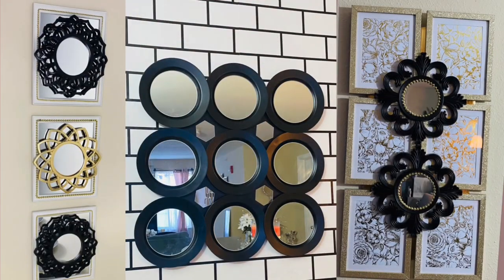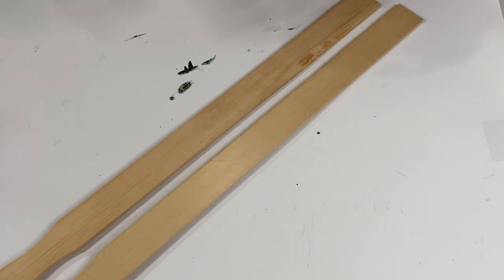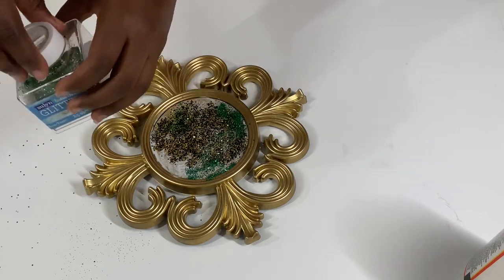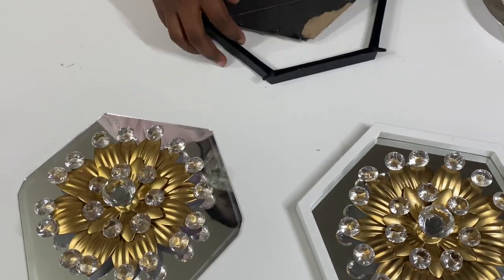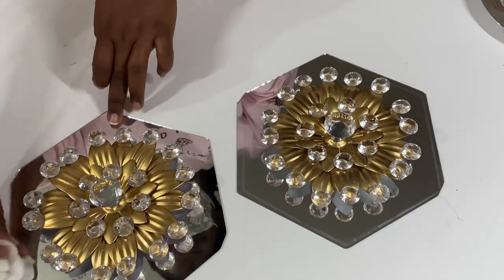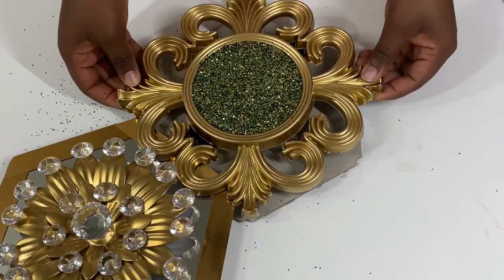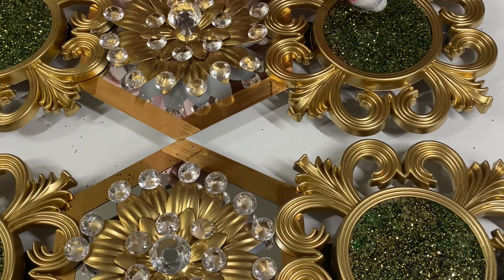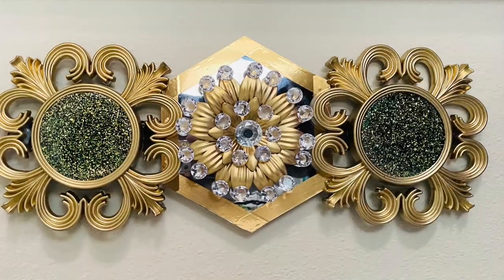diy UNIQUE DOLLAR TREE WALL DECOR | HOME DIY PROJECT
Hello guys! Welcome back to Inspire 2 Diy! 💕

In this video I share a beautiful and elegant wall decor diy by repurposing some old items.

A LIST OF ITEMS USED
4 Floral mirrors
2 Hexagon and metal flower(previous project)
2 Painter Sticks
2 Curtain hooks
Gold tape
Epoxy Resin
Gold, black, Green glitter
Mod Podge

DIY NEW HIGH END HOME DECOR | Wall Decor using Cardboard Box & Epoxy Resin

A MUST HAVE:

Gorilla Glue Stick
Glue Gun

MOST USED FOR DIY PROJECTS:

Crushed Glass
Black Spray Paint
Silver Spray Paint
Gold Spray Paint
Silver Diamond Wrap
Rhinestone Wrap
Crystal Rhinestone ribbon
Acrylic Gems

* CHECK OUT OTHER PROJECTS HERE